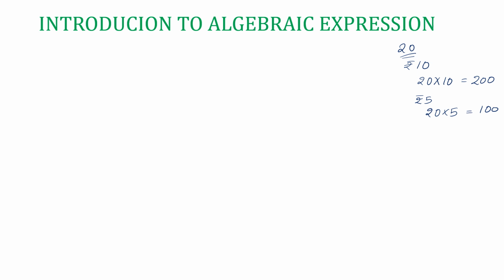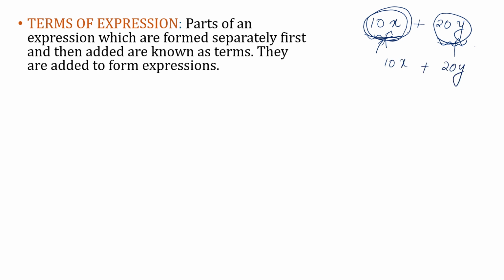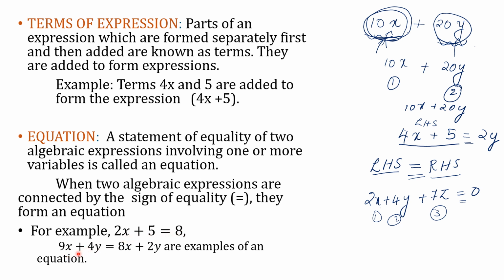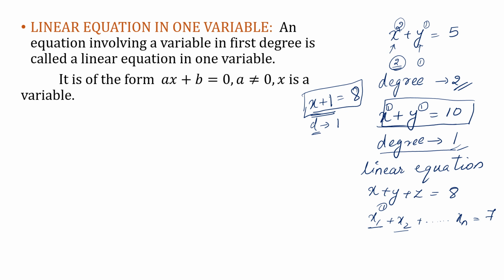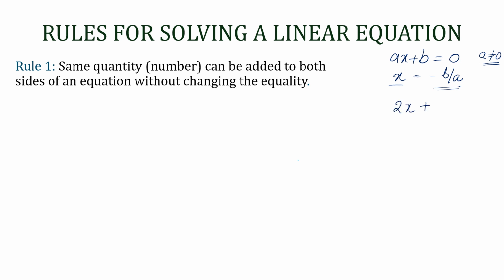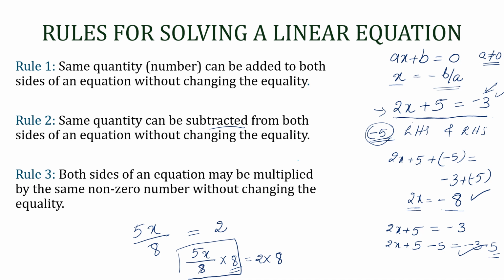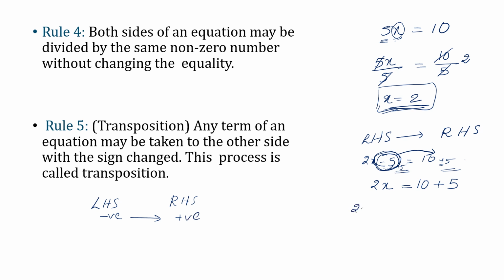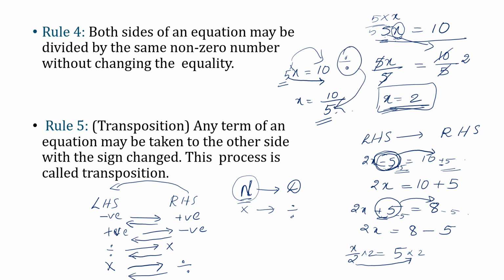Introduction to Linear Equation in one variable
Introduction to Linear Equation in one variable , Solution of linear equation in one variable